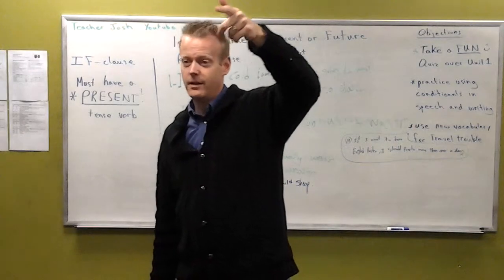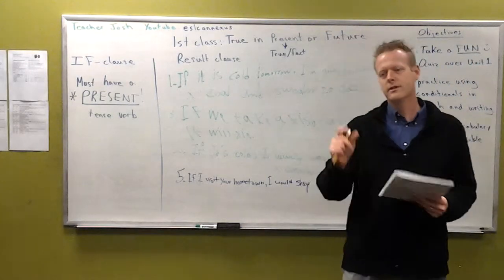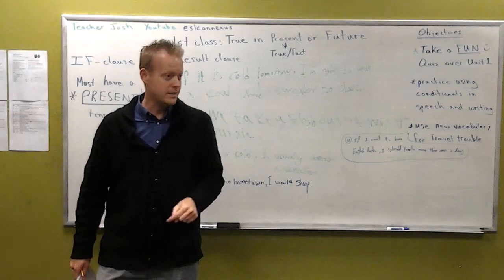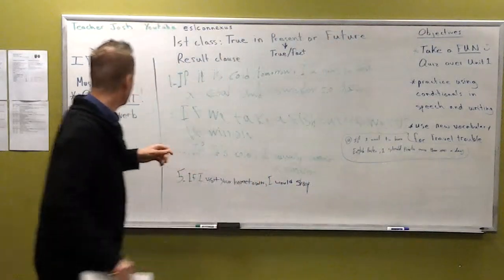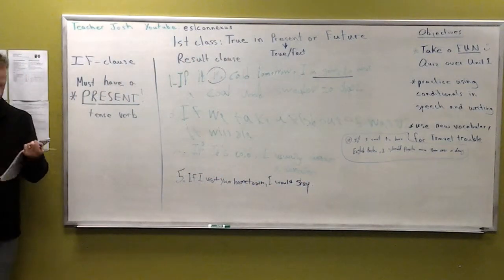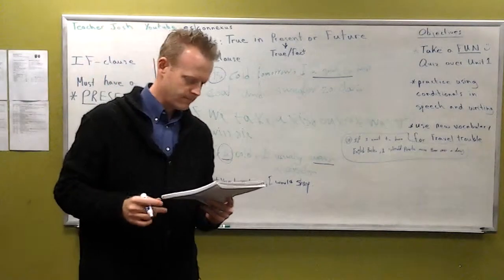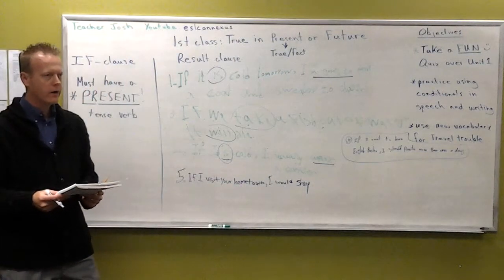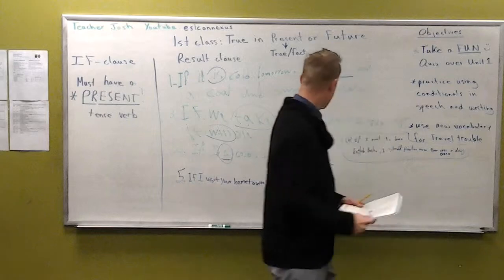Learn English: 1st Class Condition (Real in the Present/Future)